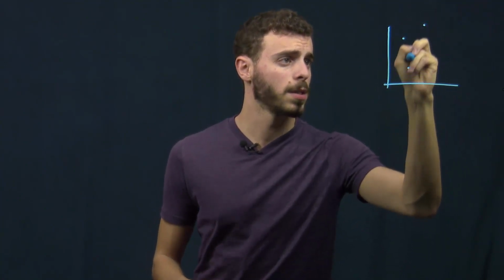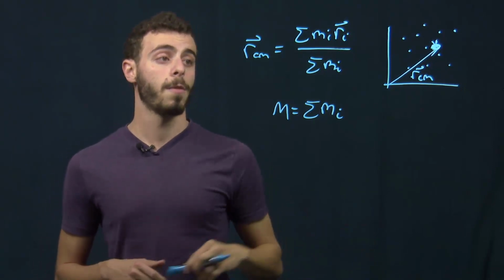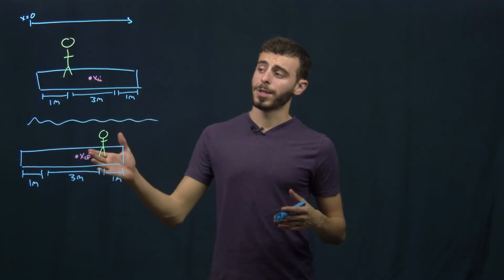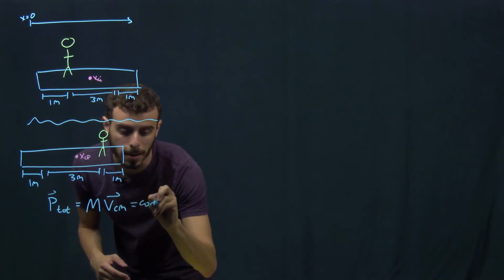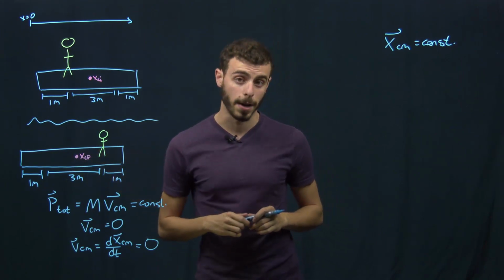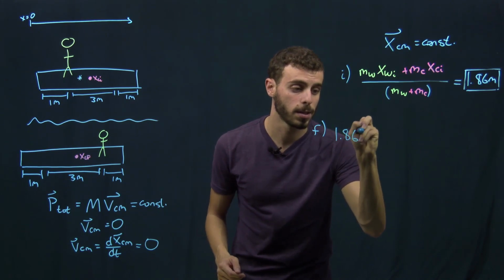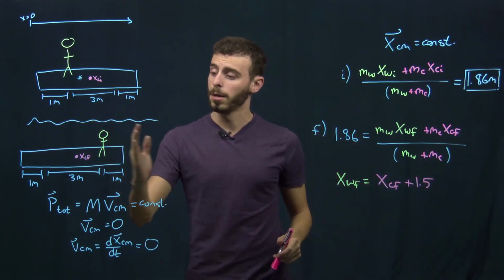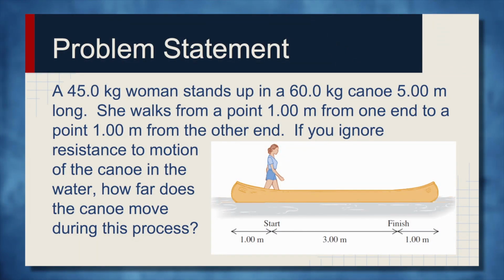Momentum and Collisions: Center of Mass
Center of Mass [13:29]